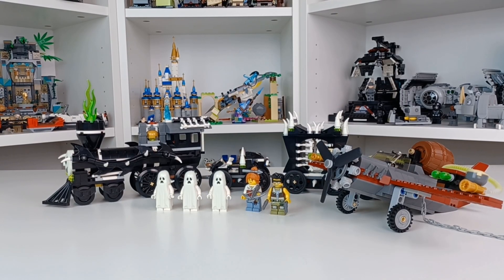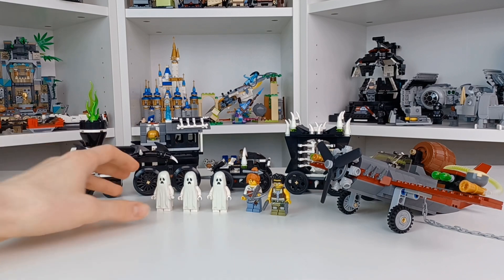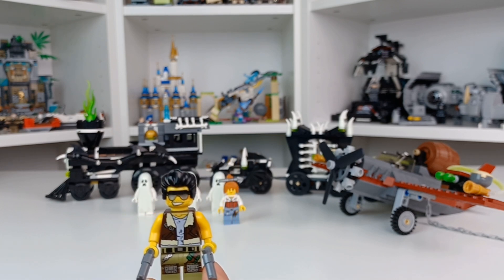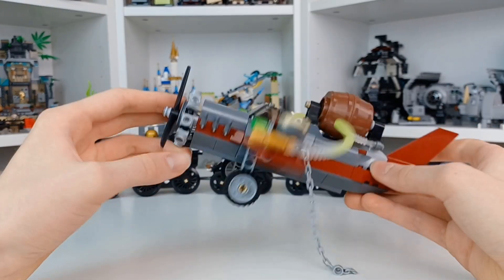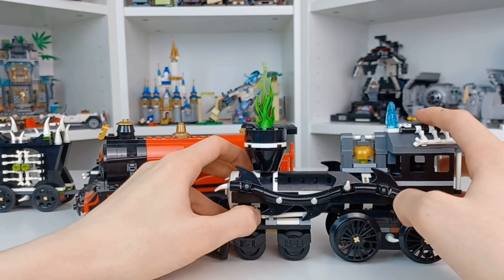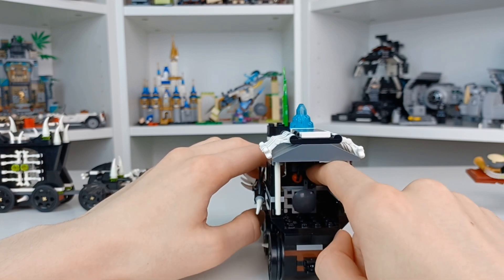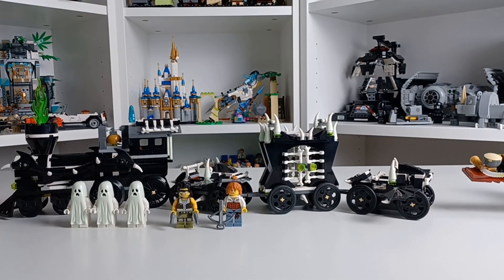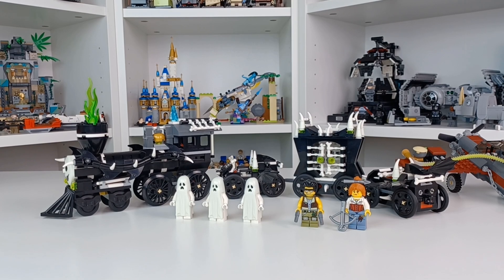Lego Monster Fighters 9467 The Ghost Train Review!